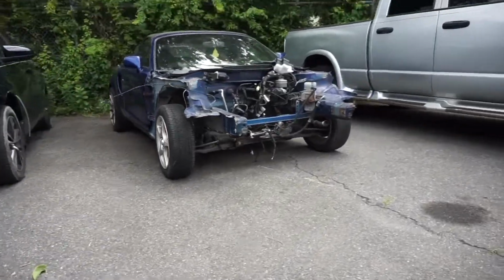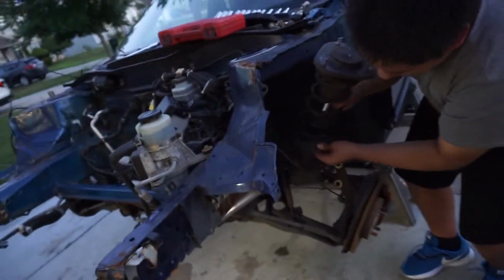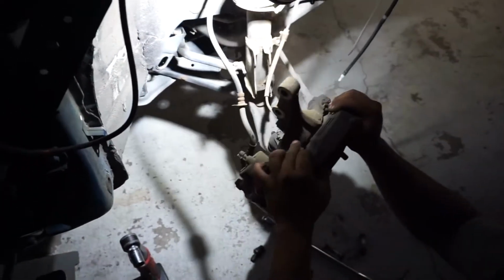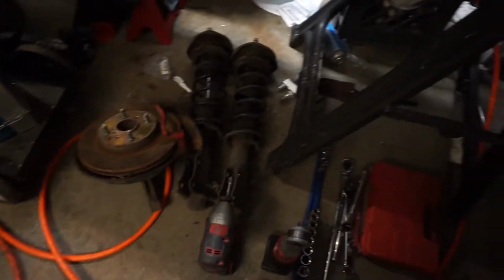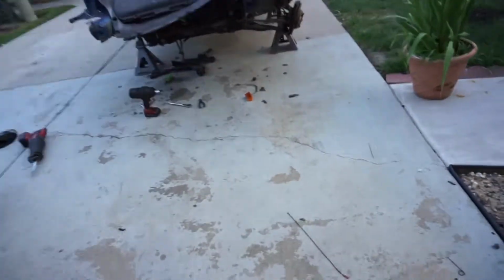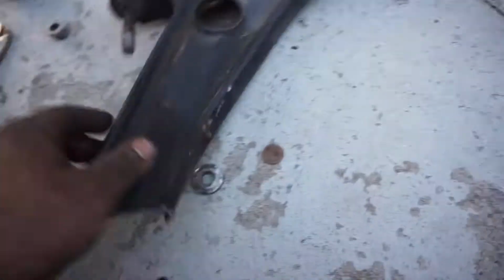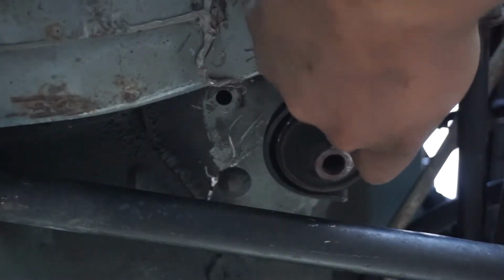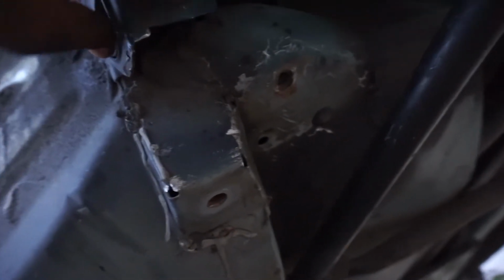picking up my mr2 from the body shop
getting closer and the ball is rolling with this build there will be more videos to come very soon, stay tune for another part with a new surprise.